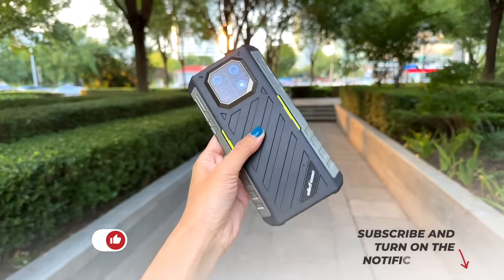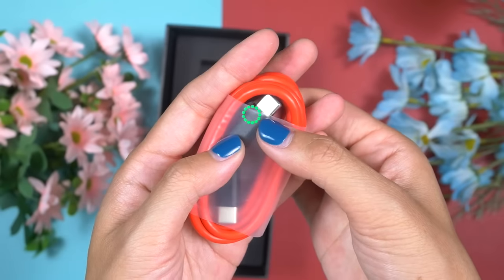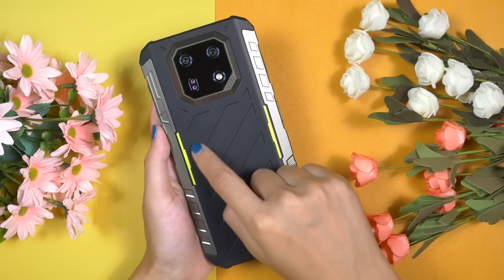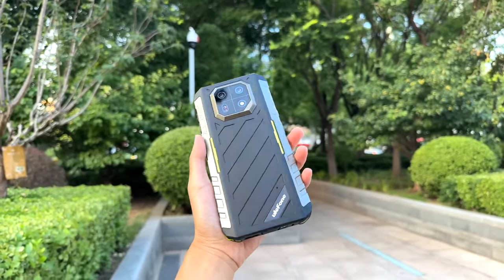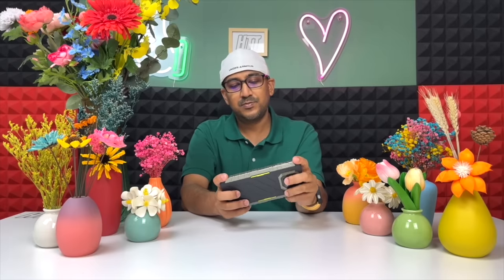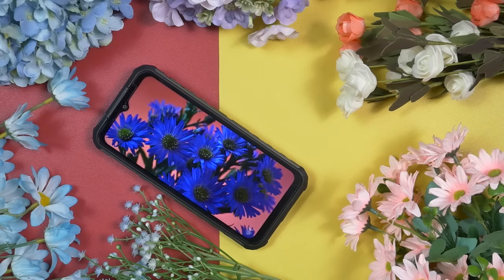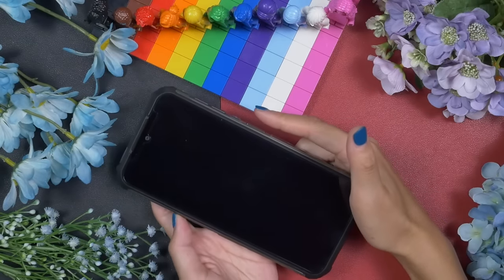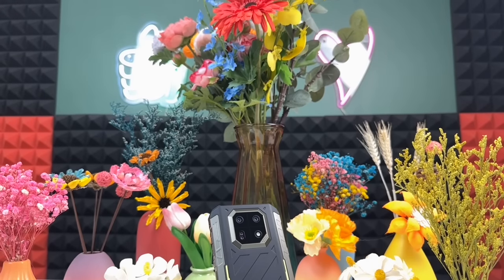Ulefone Armor 22 Review, The Thinnest Rugged Smartphone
Aliexpress link for Ulefone Armor 22
Presale: Sep.18th
8+128GB: 149.99$
8+256GB: 159.99$

Samsung Galaxy Z Flip 5 vs Motorola Razr 40 Ultra Detailed Comparison

Intro 00:00
Unboxing & Accessories 01:03
Appearance 03:12
Specs 05:56
Camera 06:04
Gaming 07:44
Display 08:23
Speaker 09:46
UI, OS 10:28
Biometrics 10:54
Battery 11:14
Verdict 11:56